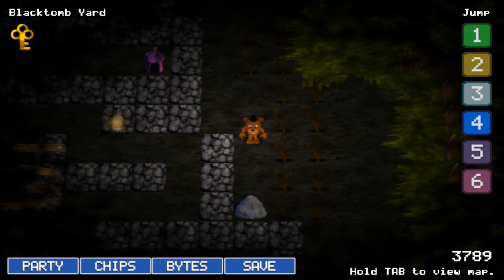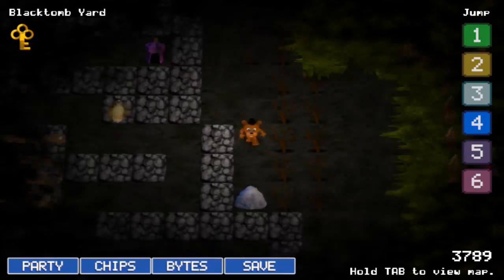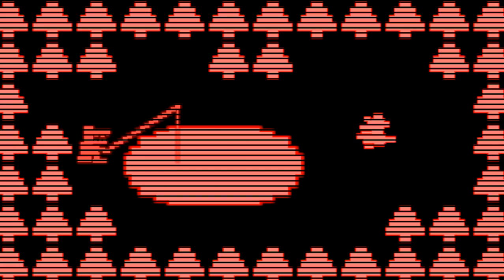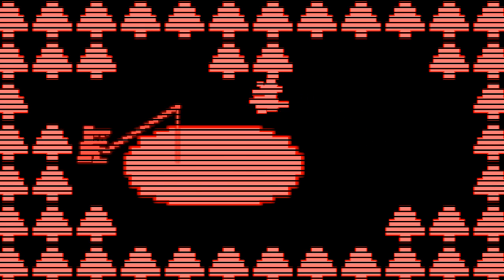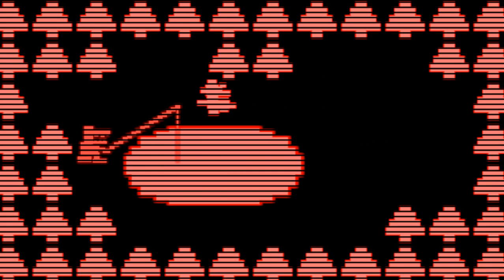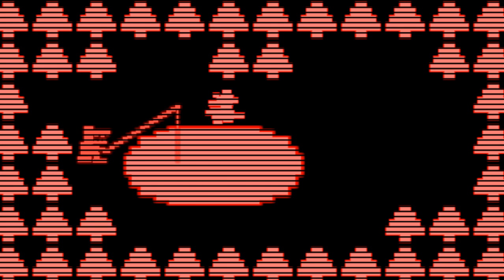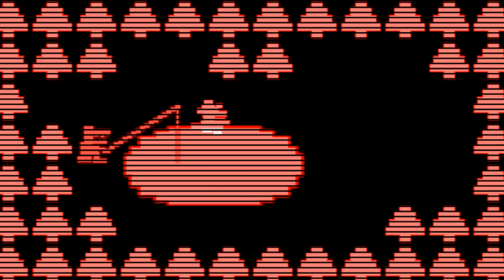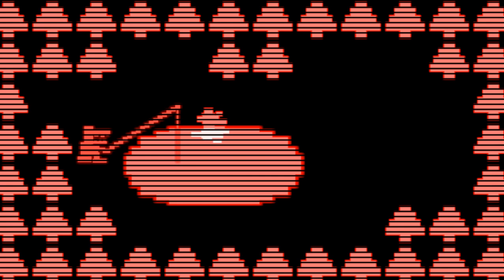FNaF World #11: Drowning Ending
Welcome back to another episode of FNaF World. In this episode we go back down to the fourth layer to find it's hidden secret by drowning our self (pretty deep I know).